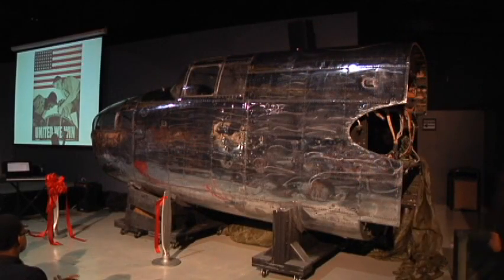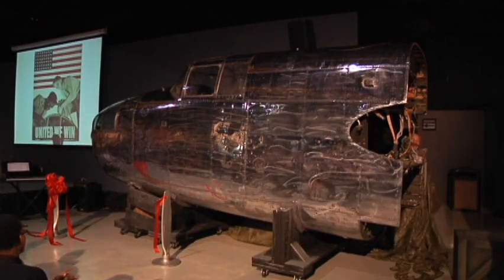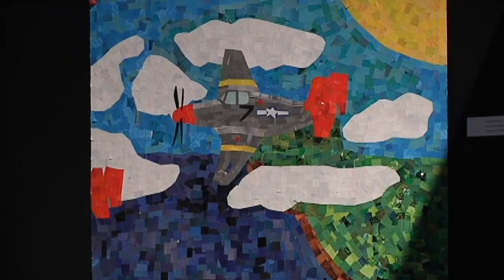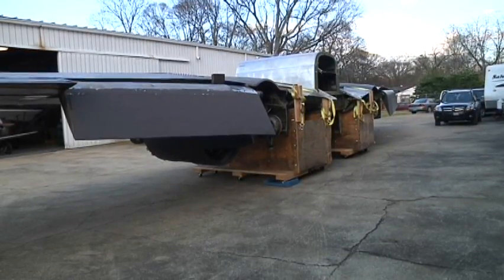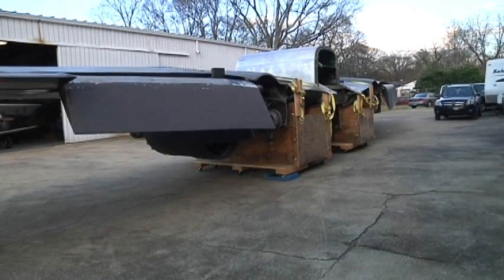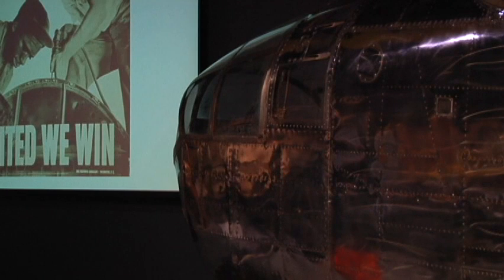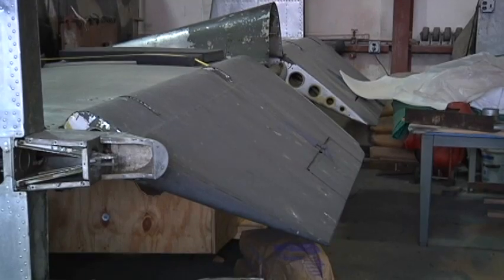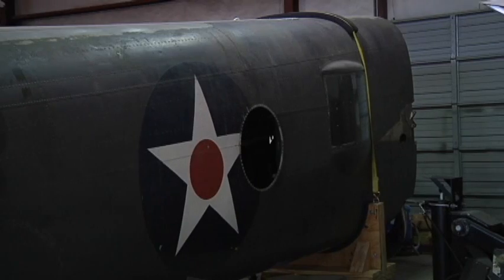Tuskegee airmen homecoming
CBS42 News at 10